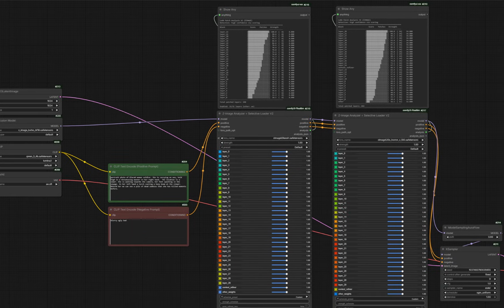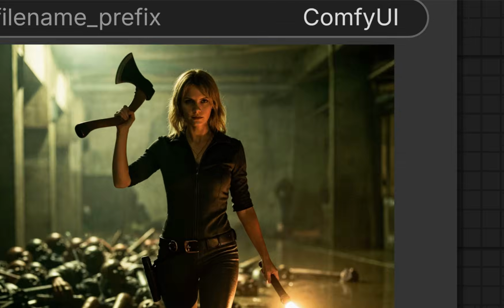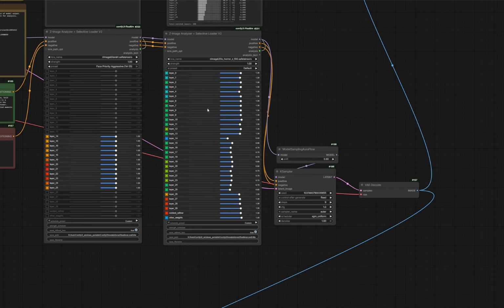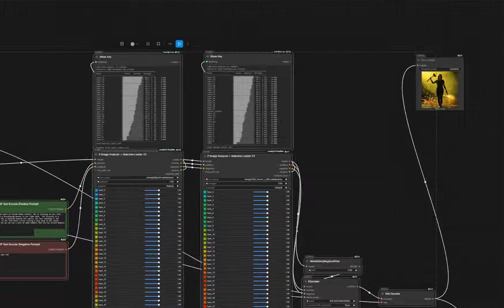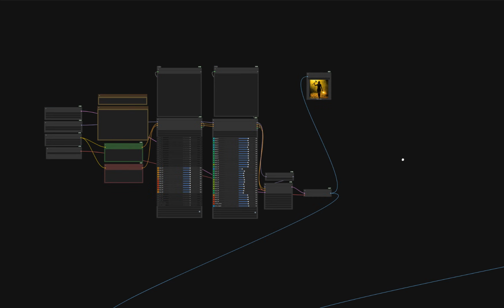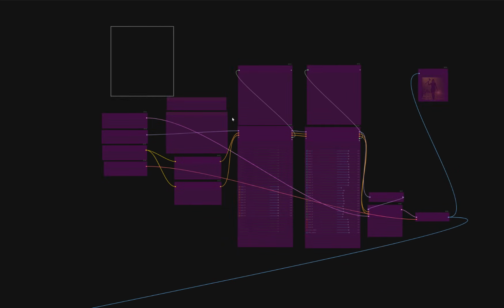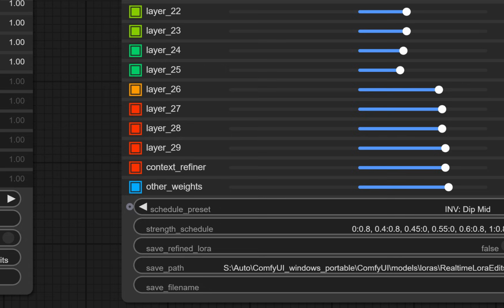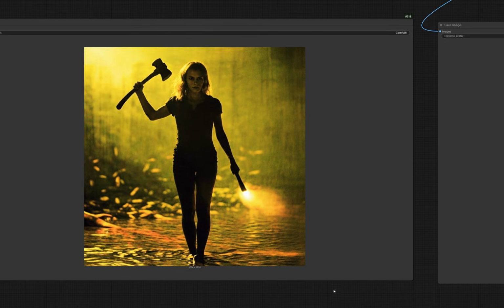Realtime Lora Toolkit V 2.0 - Block Editing, Lora Saving & Lora Strength Scheduling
Realtime Lora Toolkit V 2.0
Train, analyze, and selectively by block load LoRAs and even Save your refined LoRAs inside ComfyUI. Supports Z-Image, Qwen Image, Qwen Image Edit, SDXL, FLUX, Wan 2.2

V2 Public Release is out on December 27th. (I've features to add and fixes before then)
and on ComfyUI Manager

Why the beta?  I need testers.  The stress for fixing various bugs with my initial release on Reddit was real and took a lot of time.  I need a smaller pool of people who can feedback.  I also need to support my family if I am going to give this project the time it needs. I'm working from home at the moment due to an illness in my family, and I'm hoping this can help you and help me.

For those wondering what's on my roadmap, well - a lot!:

*Chroma Support
*Multi Mora Merging of refined loras into one saved Lora
*Lora Mix tool, allowing weight and layer picking from multiple Loras into one unified Lora.
*A Multi Lora loader module with the Scheduling features of General comfy ui Use
*Negative/Positive conditioning unique Lora weighting
*Support of upcoming Z-image edit models
*Flux 2 Support

And quite frankly ideas you throw at me that I have not thought of yet!